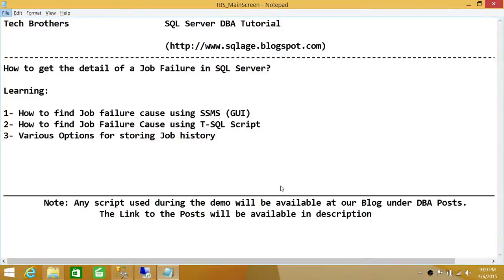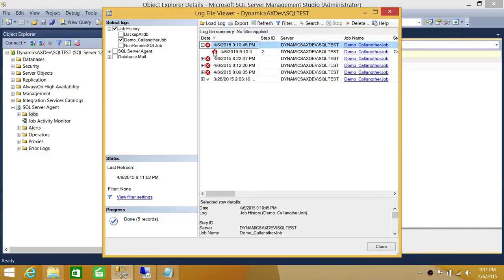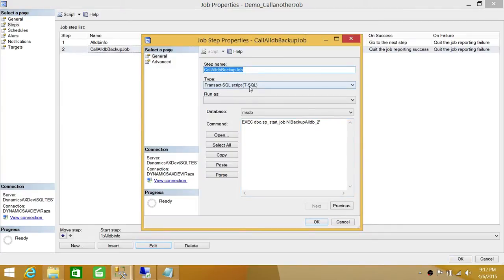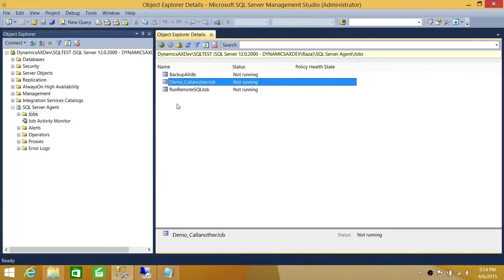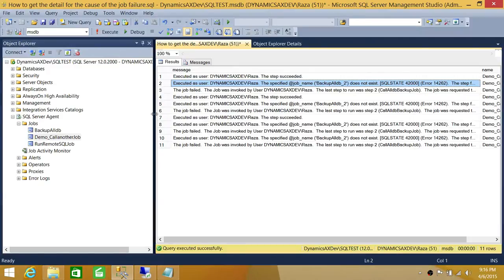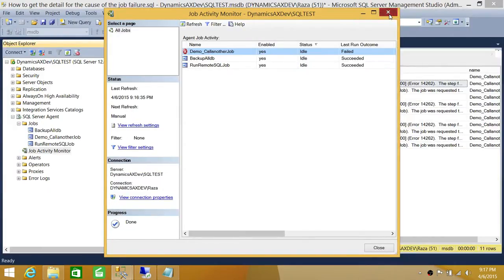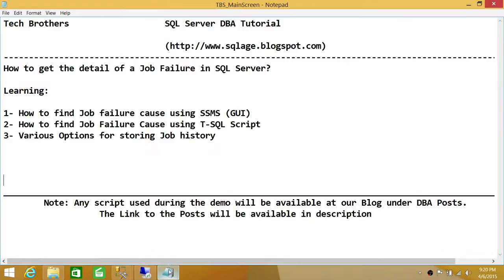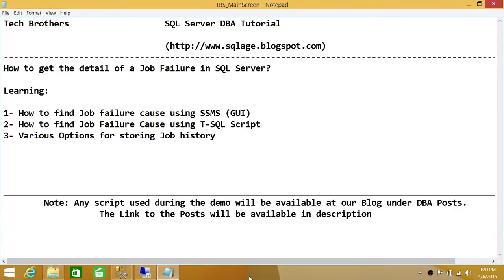SQL Server DBA Tutorial 125-How to Get the Detail of a Job Failure in SQL Server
In this video you will learn how to find Job failure cause using SQL Server management studio as well as T-SQL Script. The video shows various options for storing Job history such as storing history in a file, Table or directing the output in Application Log.